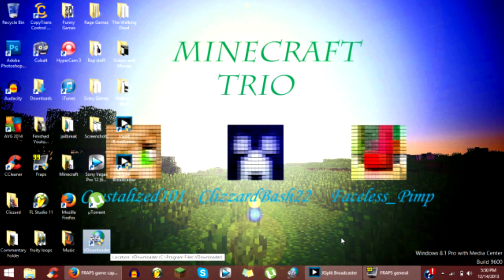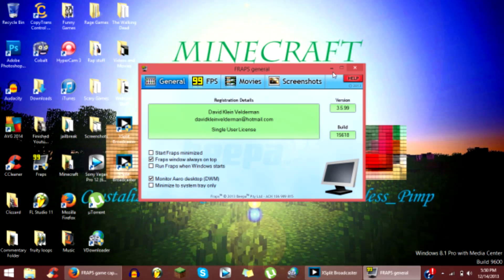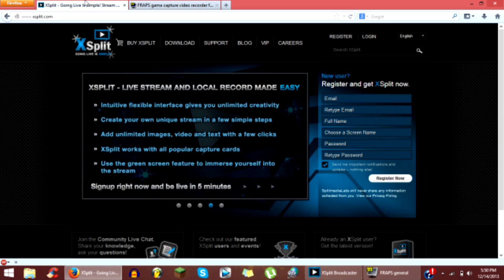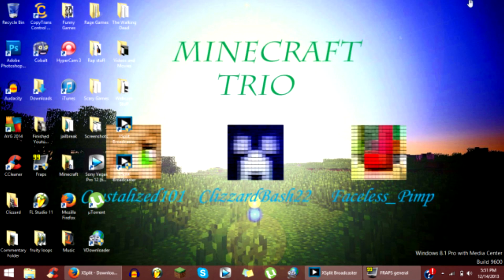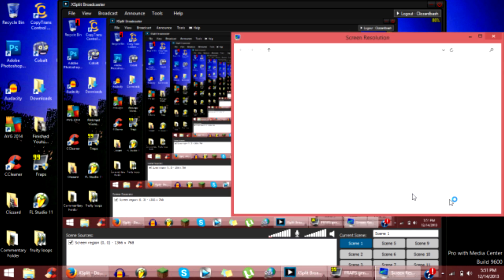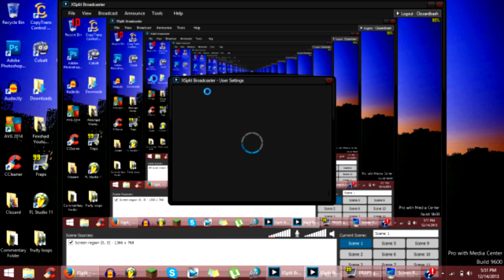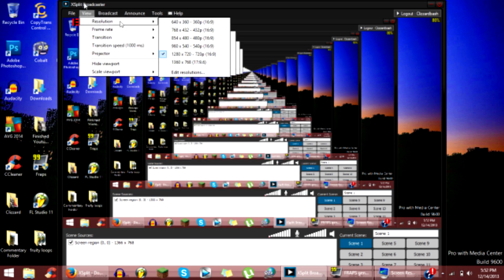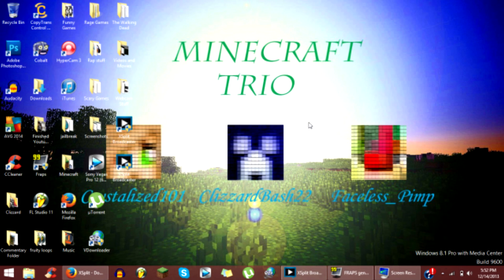How to record desktop with fraps on windows 8, 8.1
Music- Ylvis- what does the fox say (TRAP AND DUBSTEP) by Simba